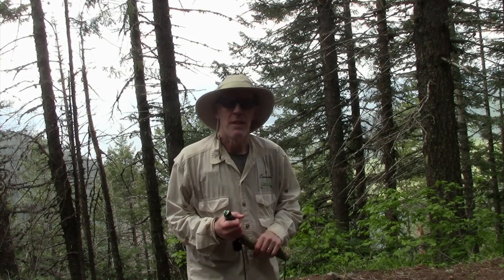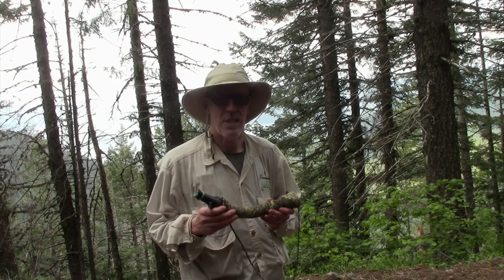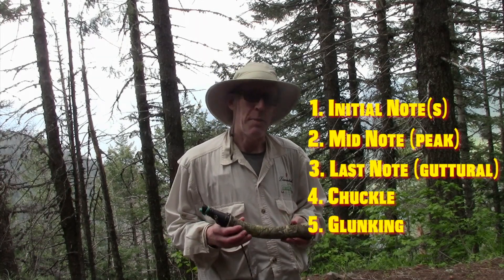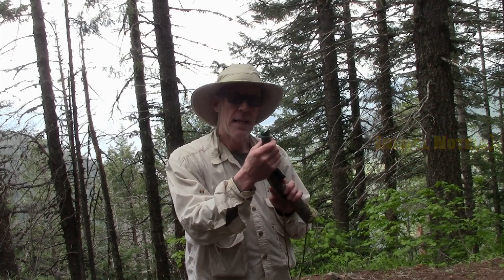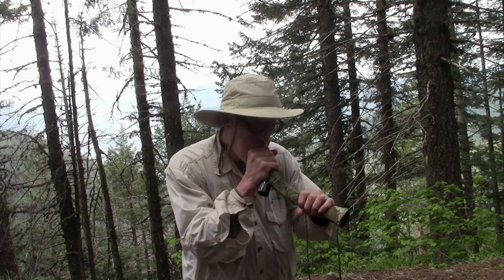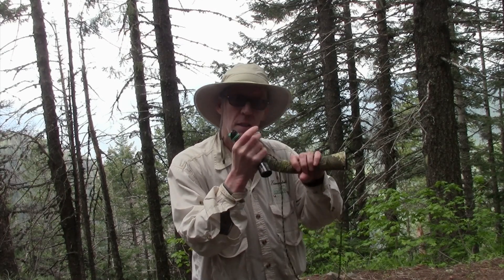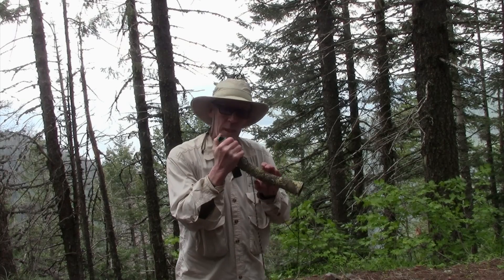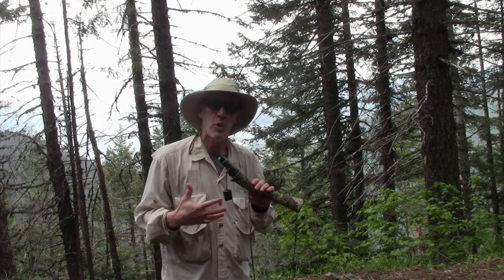How to call in a BULL ELK with the Rocky Mountain Pack “A” Bull System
Here is how we call in a bull elk using the Rocky Mountain Pack “A” Bull System. A step-by-step guide to using the call and how it applies in the field with real life examples.

Nothing beats the sound of a bugling bull elk. This is how you get them fired up.